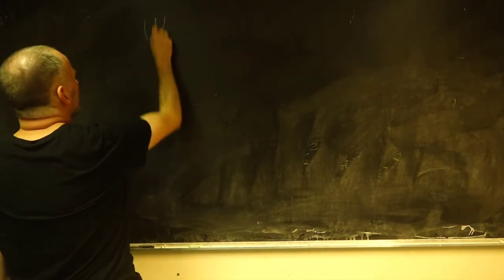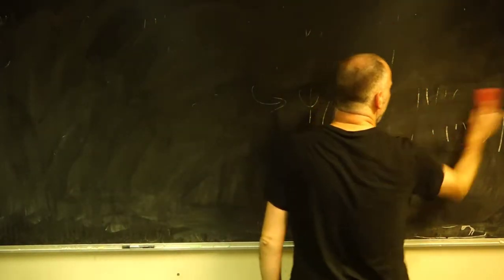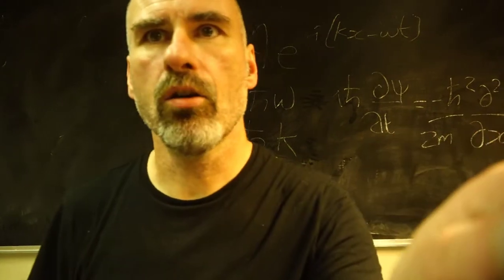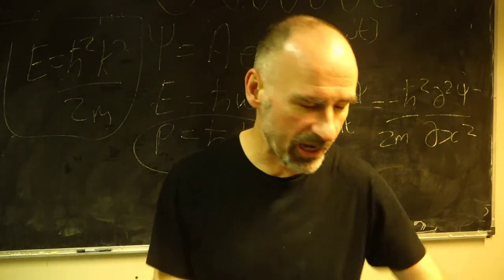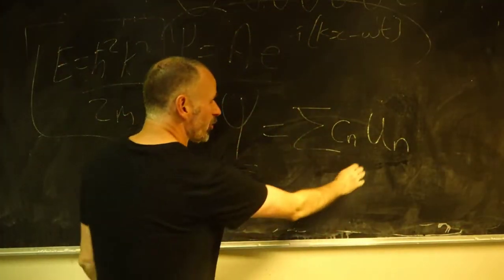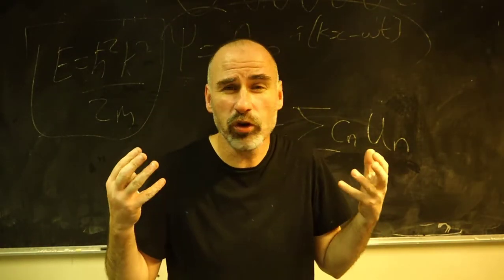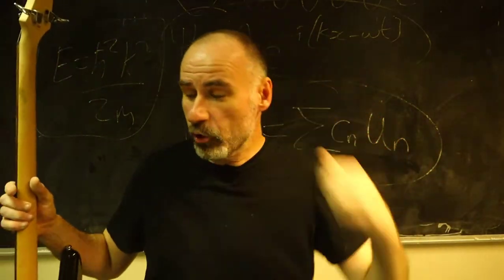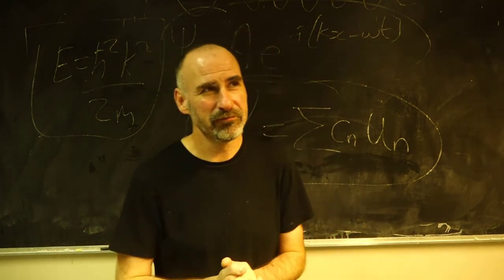The Quantum World # 12 -- Taking Stock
A short review of the key ideas covered in the first 11 TQW videos (not counting the Python tutorial...)